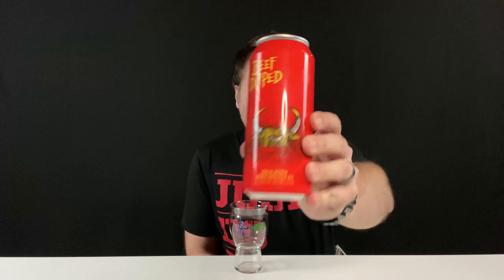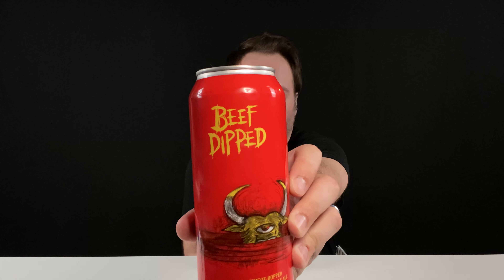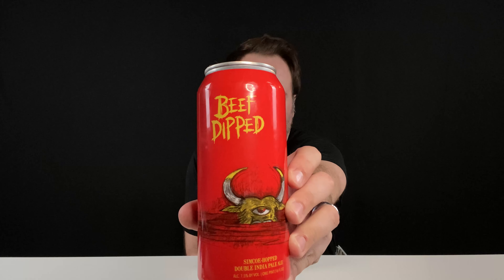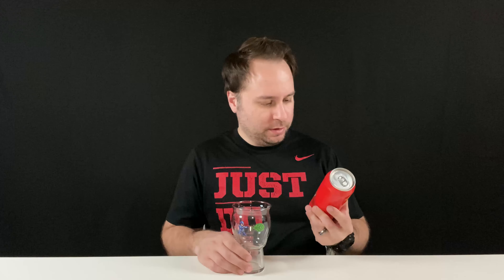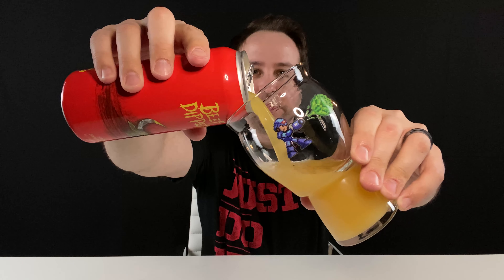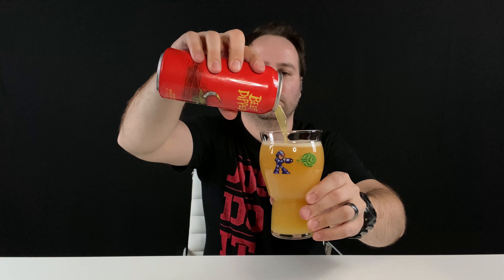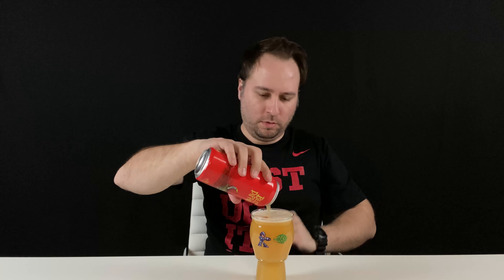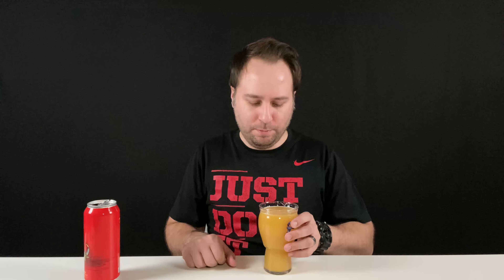Beef Dipped - Hop Butcher for the World | The Tasting Room | The Hopcast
Today we explore yet another beer from Hop Butcher for the World, this time it's a double IPA brewed specifically with Simcoe hops. It's sure to be delicious. or taste like cat piss.

My Score: 4.25/5